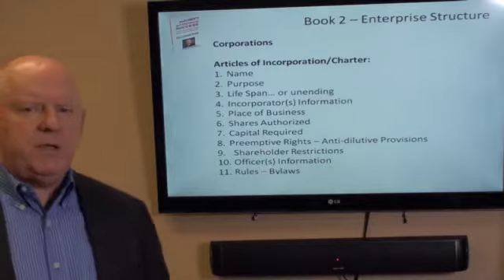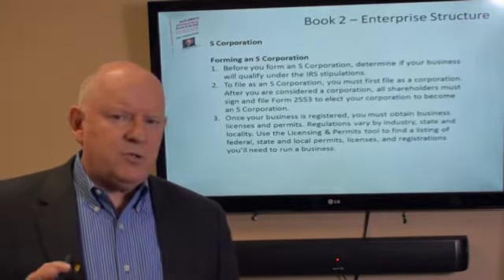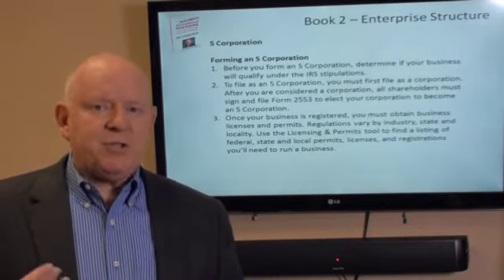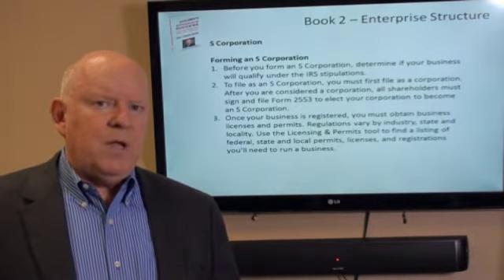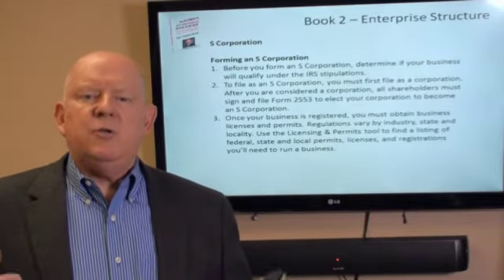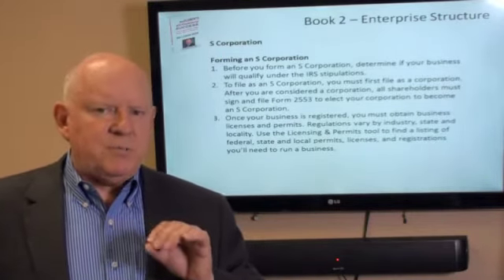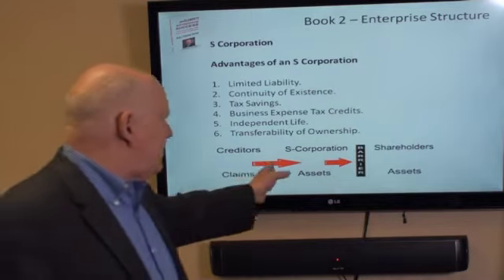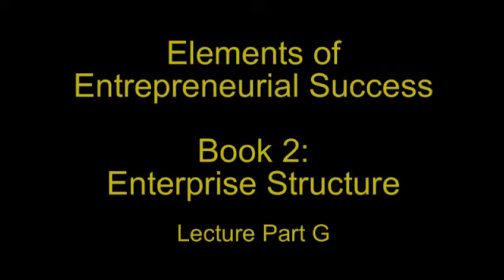Legal Structures of Business Ownership - Part 7 of 9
When you start your business you will need to select from one of the many different business entity types. Which option you select will have ramifications in the future as you grow your business. This video covers the essentials of what choices you have and why you may want to select, or not select, specific options.

for a complete online course in Entrepreneurship and Small Business Management. I have been teaching Entrepreneurship at the University of Texas at Arlington since 2013. The online course is FREE and mirrors the material that I cover in the university course.